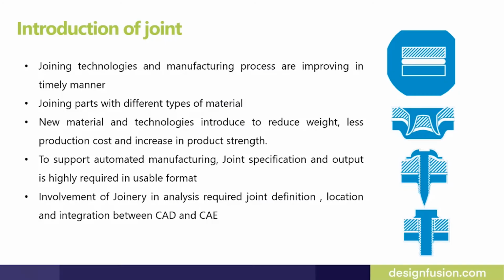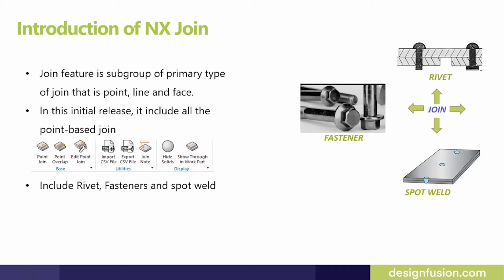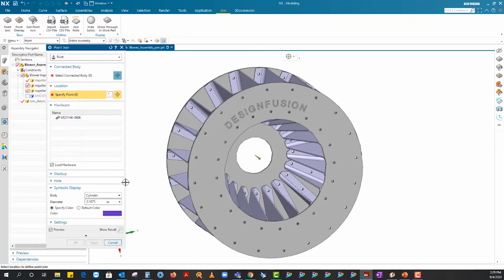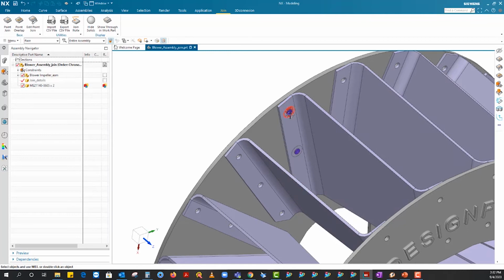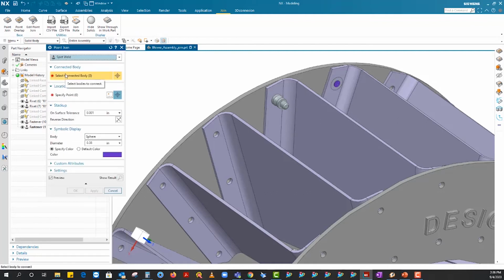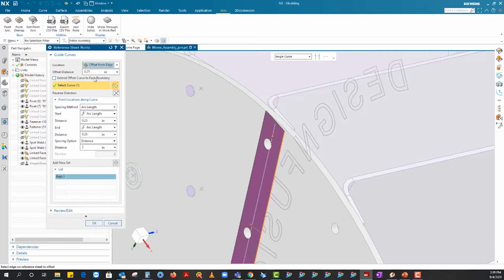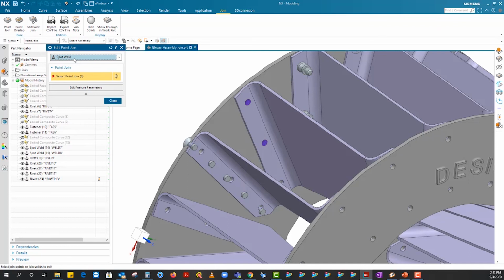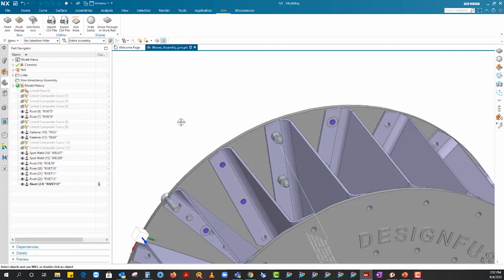Using NX Join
This video demonstrate NX join capability for a user who often uses fastener and welding in their design